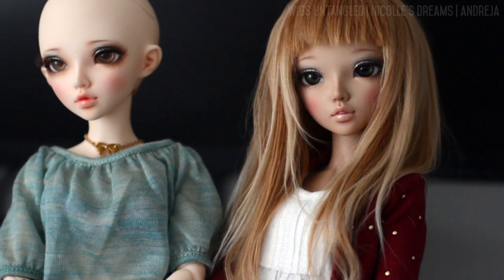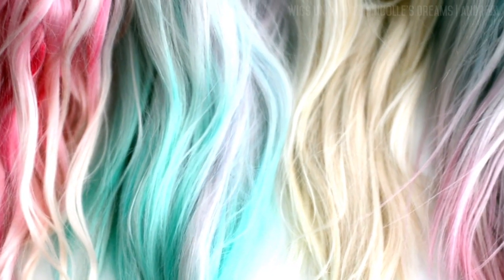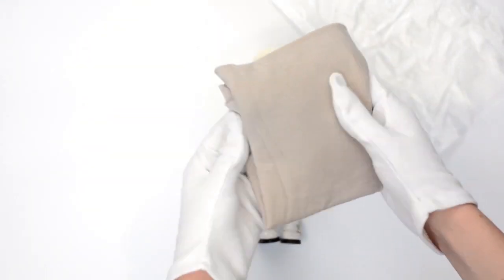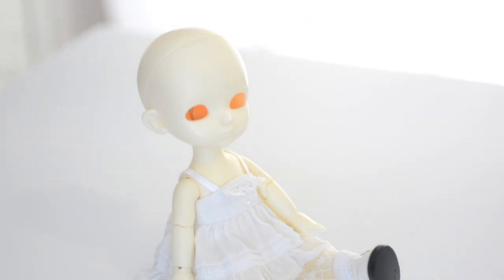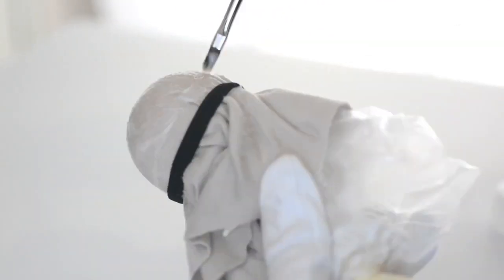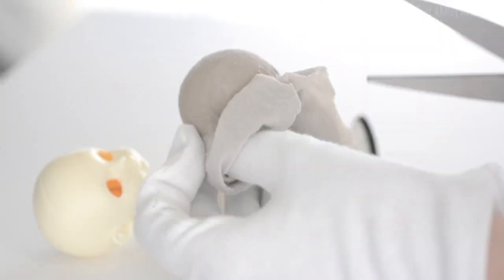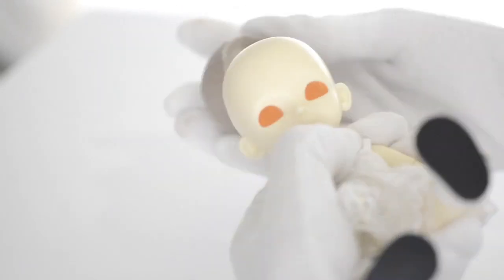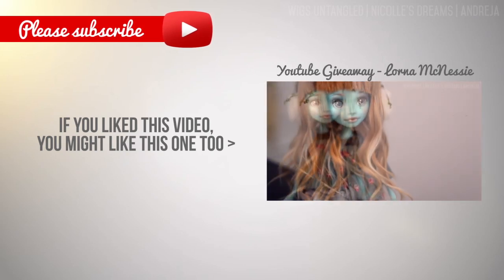Wig Making For Dolls - Creating a wig cap out of fabric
Hi everybody!! Today I am finally uploading the very first video of my new series called Wigs Untangled. I have about 30 videos planned for this series, to cover every single aspect of how to make wigs for dolls.

I hope you will enjoy this! If you like this new series, please share, comment and like this video. Your feedback greatly influences what videos I will be making in the future and which topics I should prioritise :)

For more updates, work in progress shots, photos of my dolls and news about future doll auctions, follow me on

If you have any general doll related questions please have a look at these resources that I made specifically for you :) I get a ton of questions every day but I do not have nearly enough free time to answer all of them. Plus I am sure you'd prefer me to use my limited free time to make more content right? So yeah have a read through the following links to learn more about the hobby, materials I use and other basic questions.